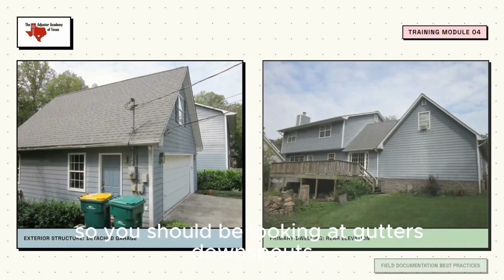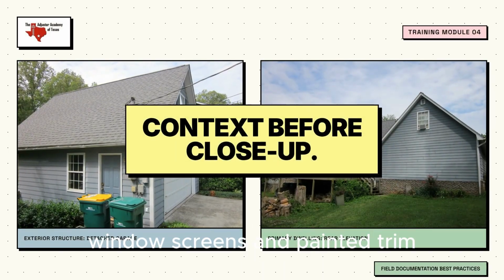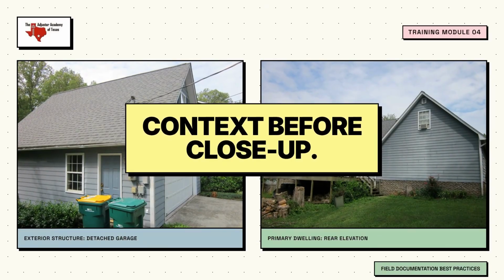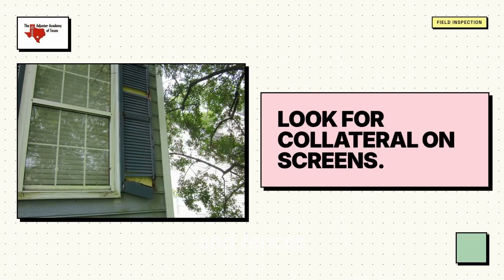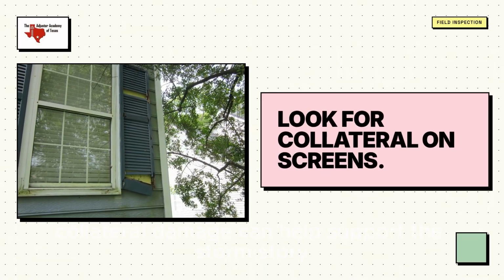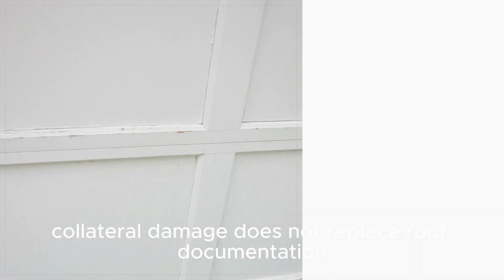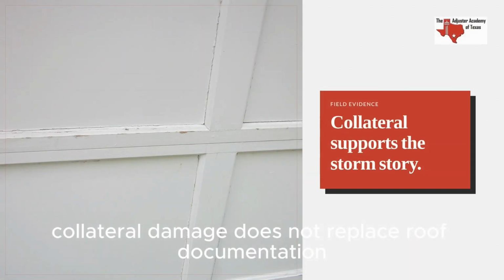Hail Damage Roof Inspection for New Adjusters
New adjusters, granule loss is not always hail damage.

This is Part 5 of our 7-part series: Wind and Hail Roof Damage for New Adjusters.

In this video, we cover hail damage basics and explain why new adjusters need to slow down before calling every dark spot, missing granule, or suspicious mark hail damage.

A proper hail damage inspection is not about finding one mark.

It is about documenting a pattern.

Roof hail damage may involve granule displacement, exposed asphalt, bruising, punctures, mat damage, or functional damage that affects the shingle’s ability to shed water or reduces its expected service life.

But granule loss can also come from age, foot traffic, tree contact, blistering, weathering, poor ventilation, manufacturing conditions, or normal roof wear.

That is why context matters.

In this video, we cover:

• Why granule loss alone does not prove hail damage
• Functional damage on composition shingles
• Bruising, punctures, exposed asphalt, and mat damage
• Hail test squares
• Why adjusters count damaged shingles, not tabs
• Why close-up photos need context
• How collateral damage supports the storm story
• Common hail damage look-alikes
• Why wide, medium, and close-up photos matter
• Writing clear field notes

If you are learning roof inspection for adjusters, wind and hail adjuster training, storm claims training, CAT adjuster training, or property claims documentation, this video will help you build better field habits.

Do not let pressure replace process.

Learn the roof.
Inspect the system.
Document the evidence.